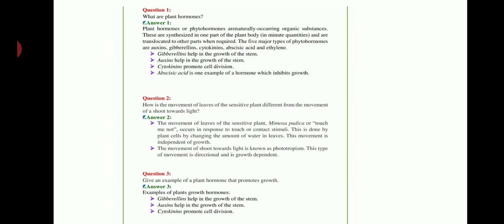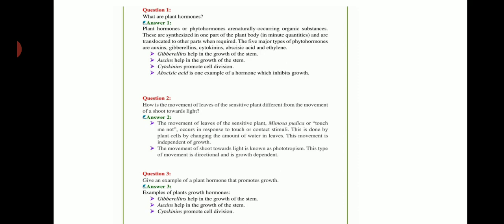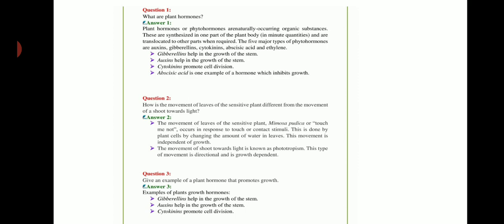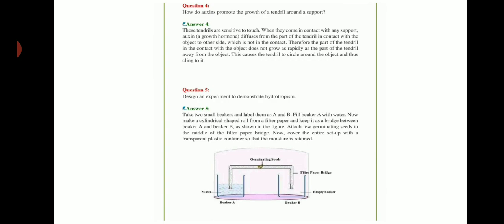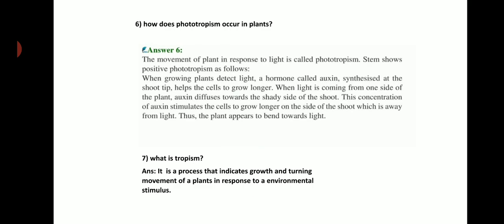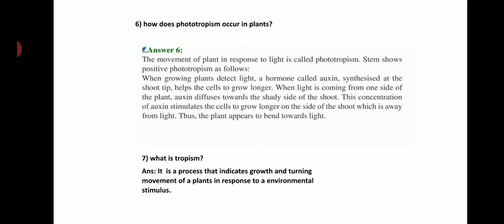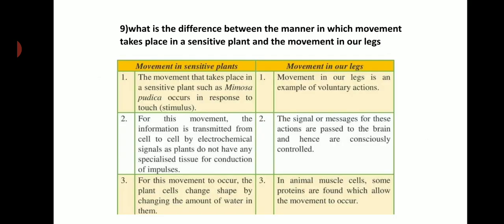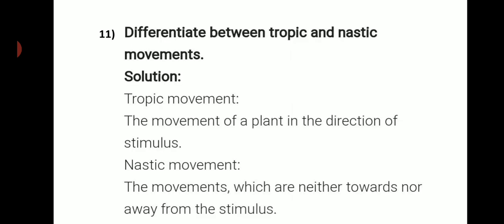notes explanation of coordination in plants//